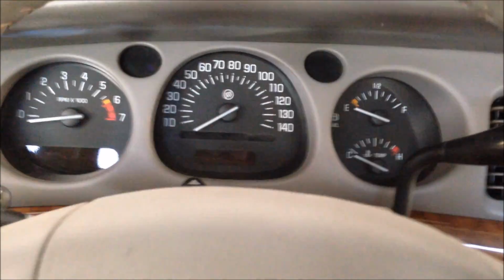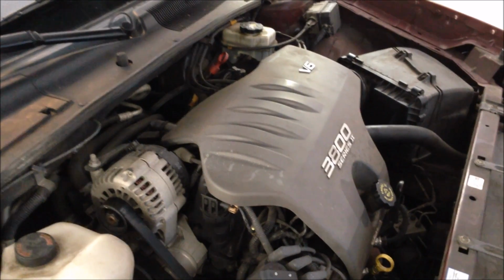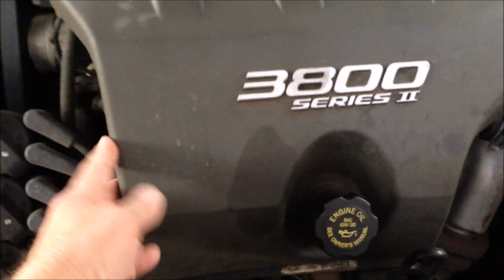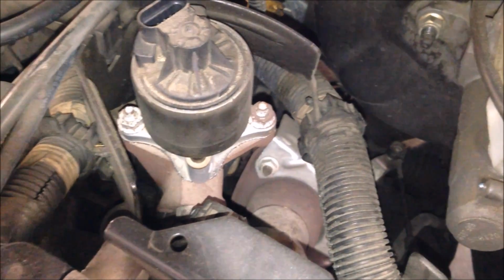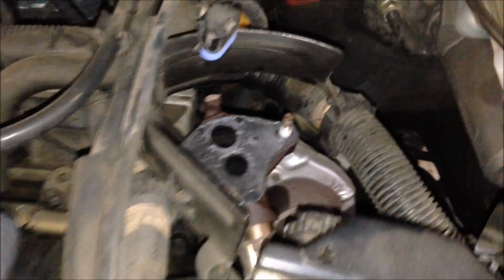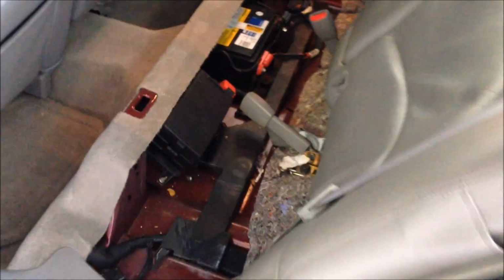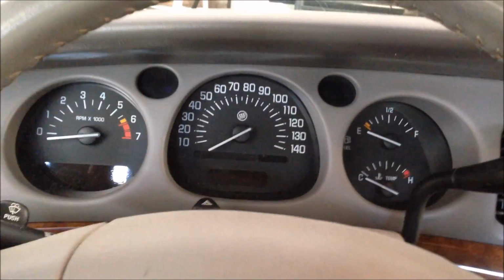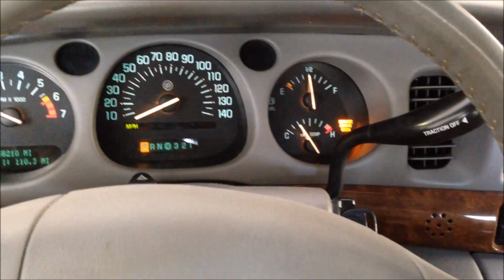SES Code P1404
2001 Buick LeSabre Limited with "Service Engine Soon" light on. How to solve for free. ($50 to $160 for the valve on EBay)
24 views before moving to this channel.